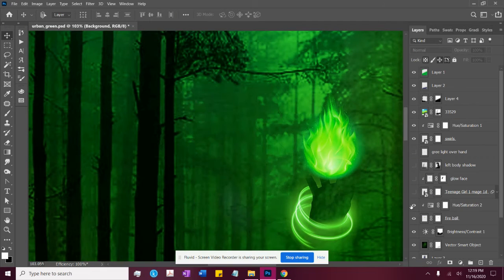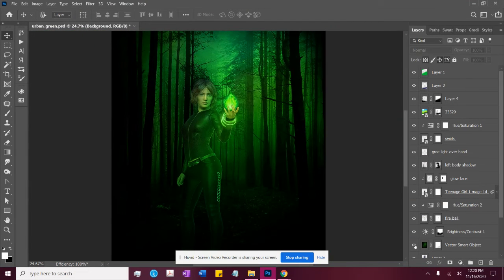How I create a simple scene in Photoshop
Showing a simple layering in photoshop to create a concept art piece.